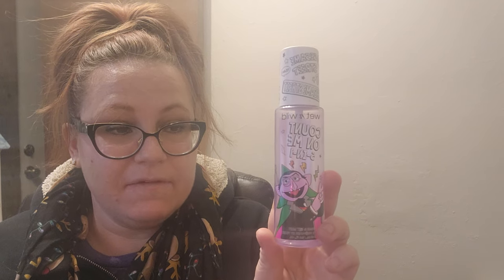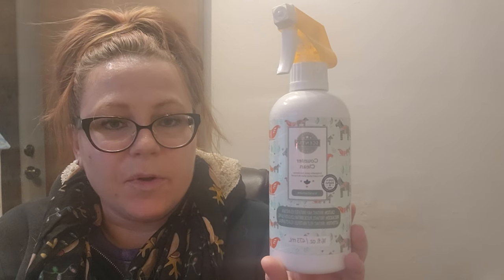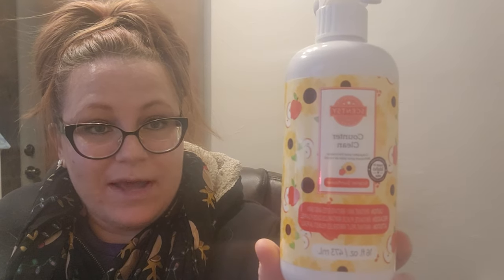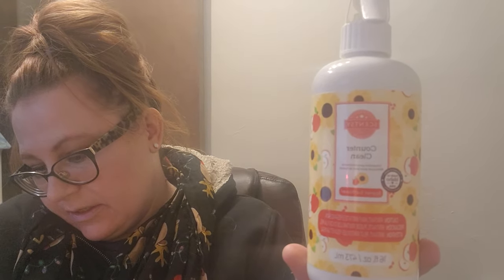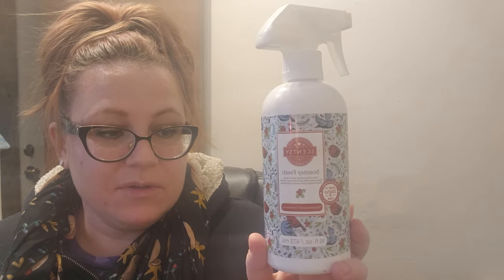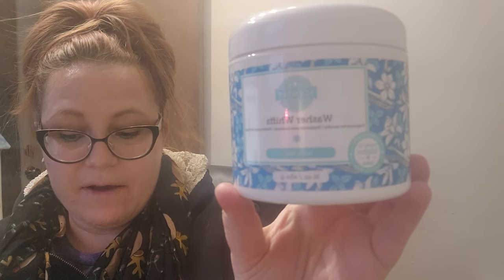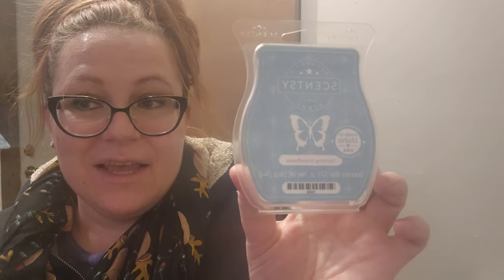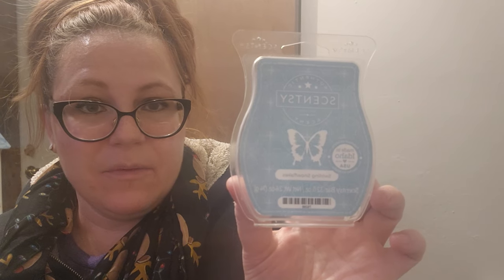Scentsy Empties-Sniffs and Stories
Join me for a review of Scentsy products and the books The Art of Racing in the Rain and The Ballad of Songbirds and Snakes!
allisamazingscents.scentsy.us